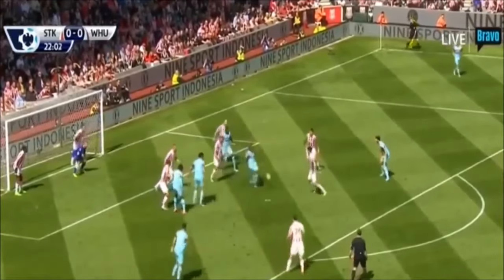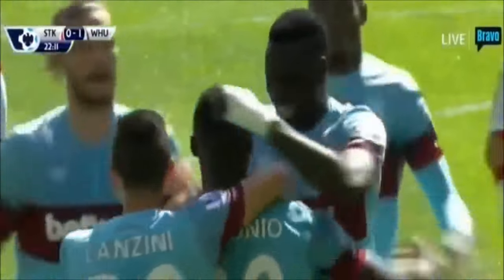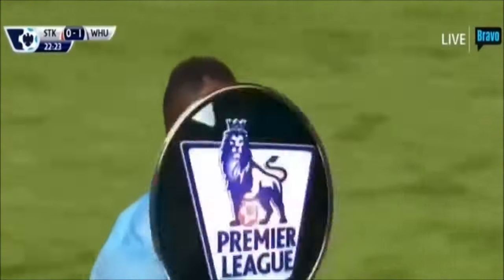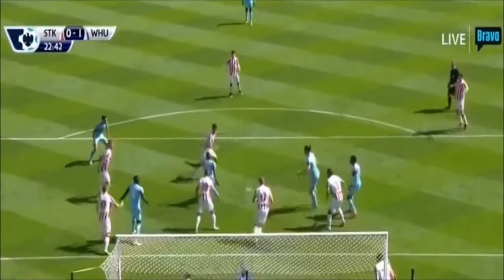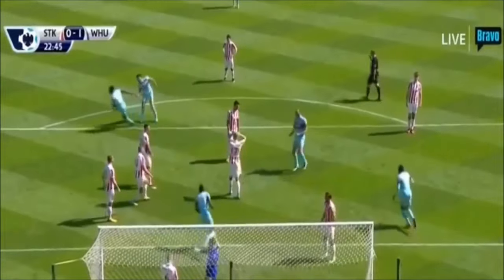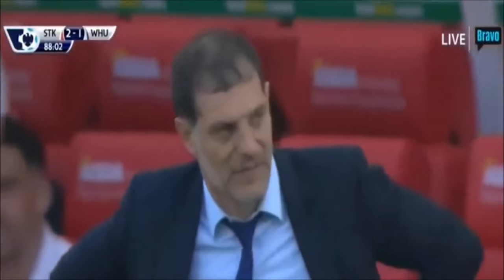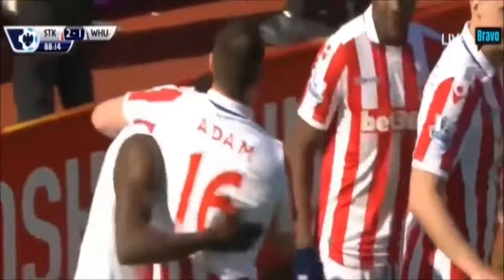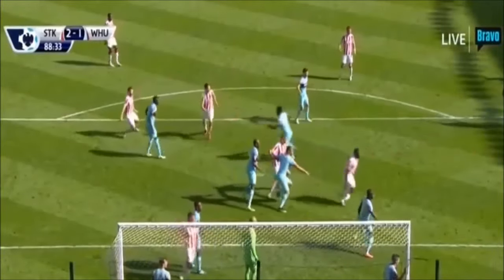stoke 2-1 west ham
goals